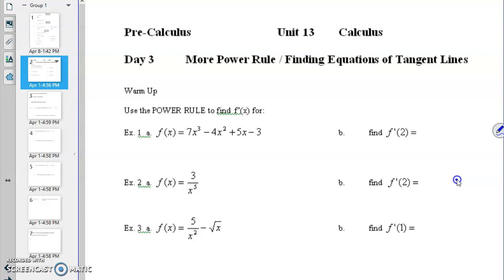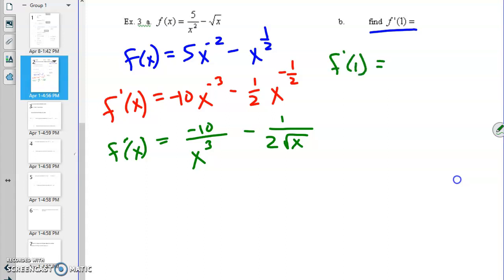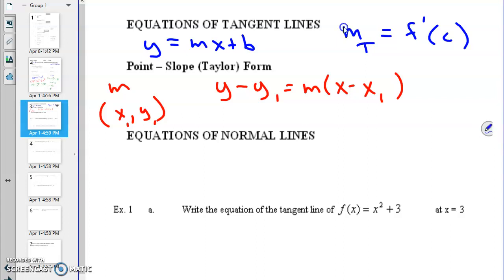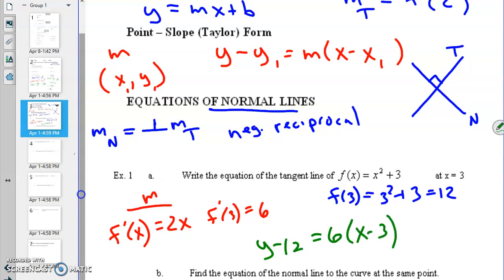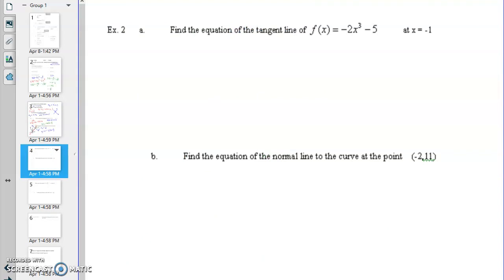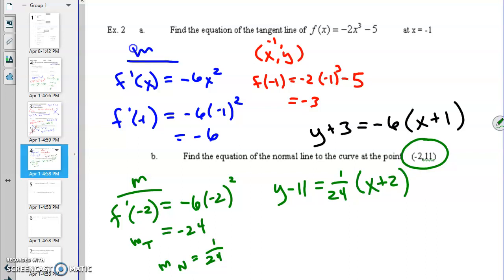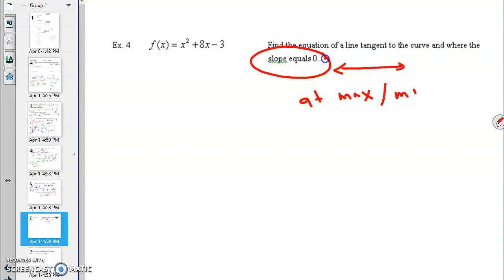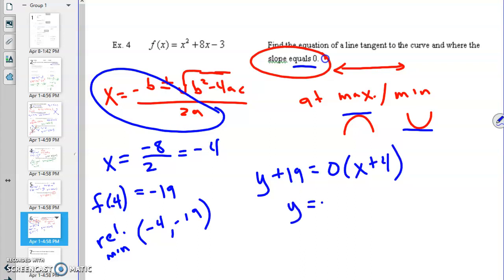Day 4 Tangent and Nornal Lines